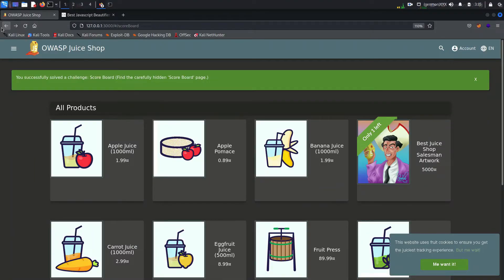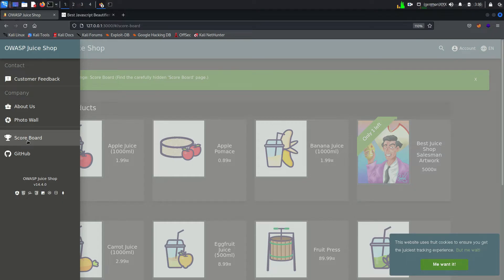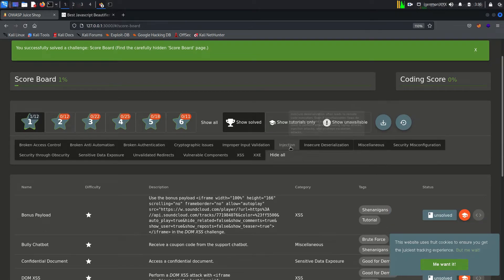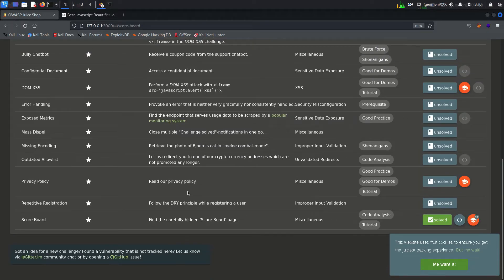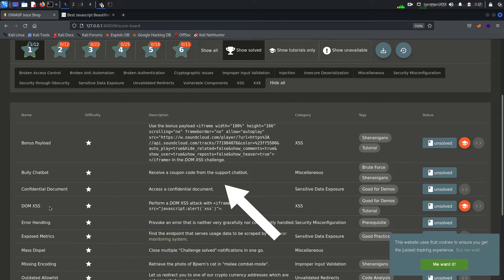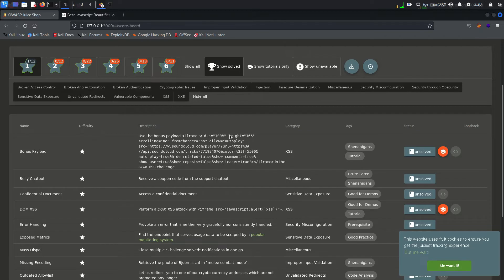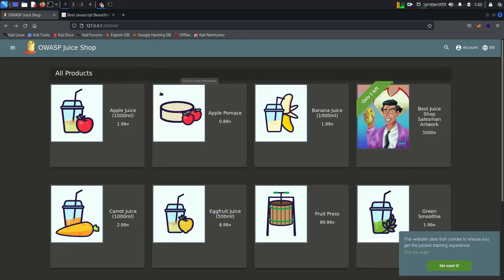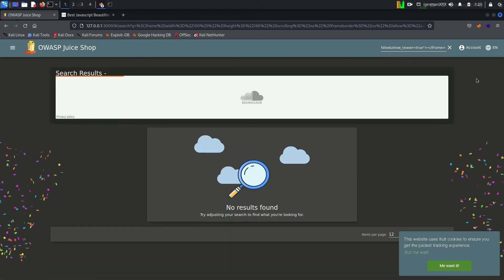Juice Shop Bonus Payload | Juice shop walkthrough | How to hack | Penetration testing tutorial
juice shop tutorial
cyber security